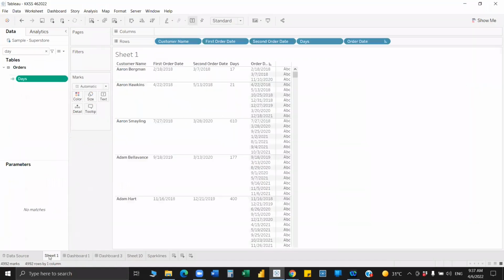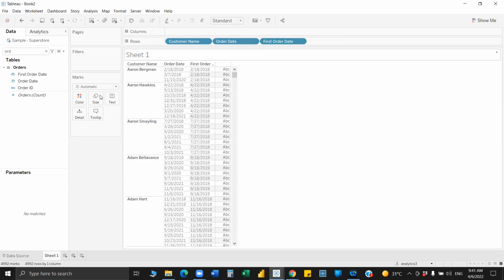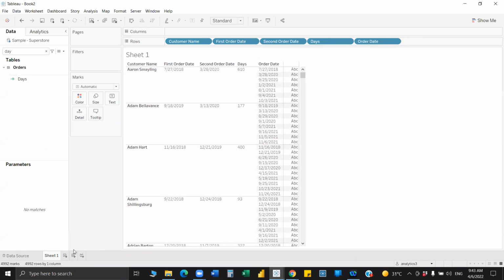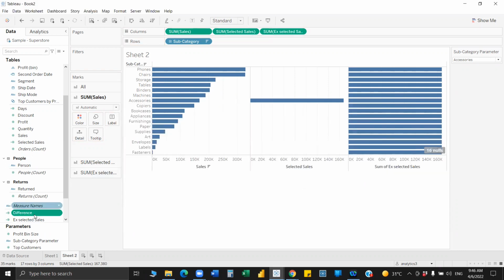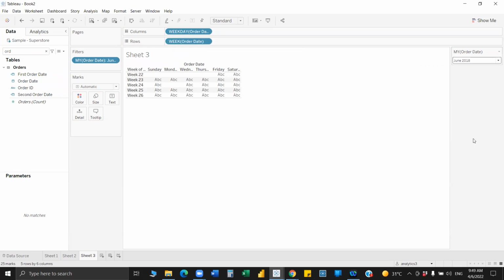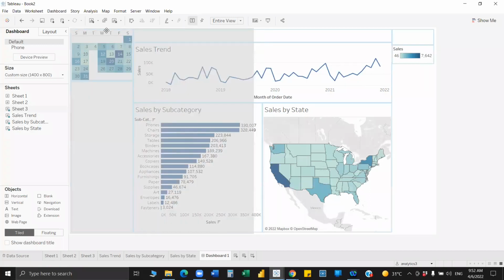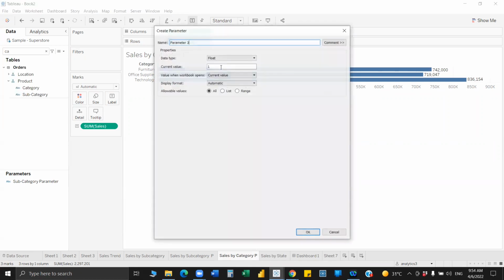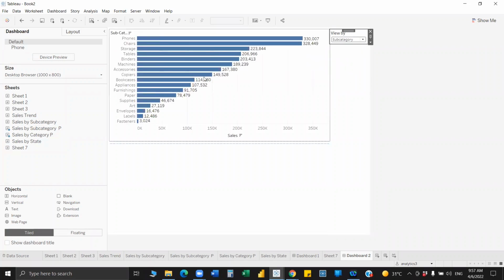Tableau Tips and Tricks